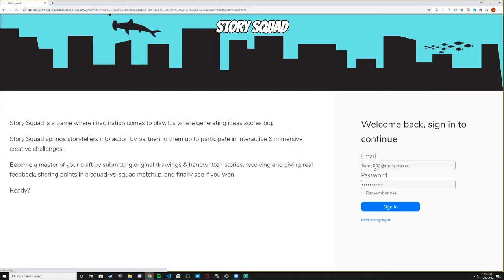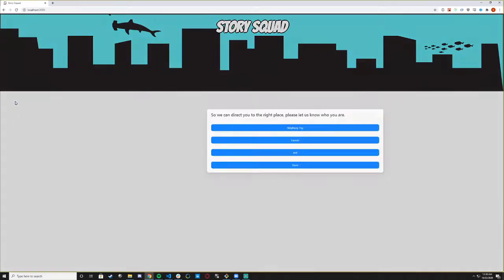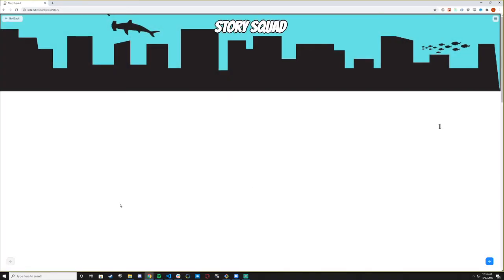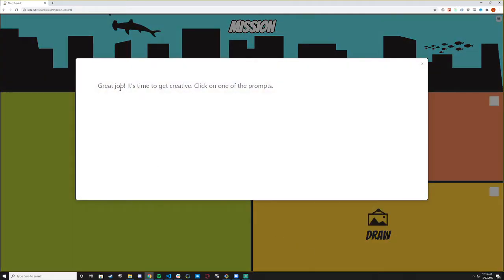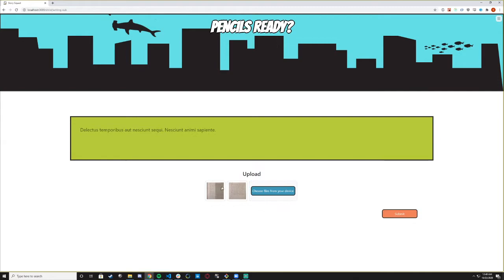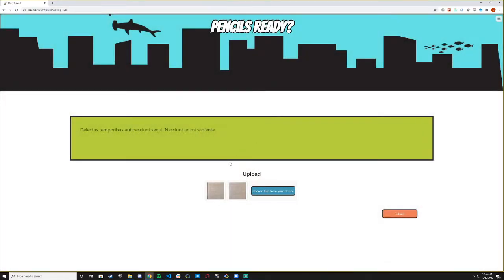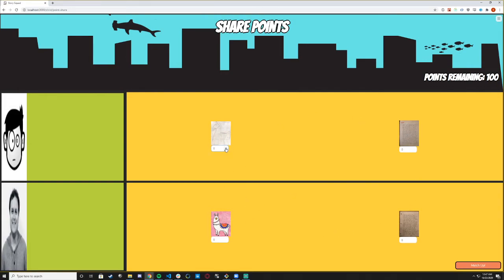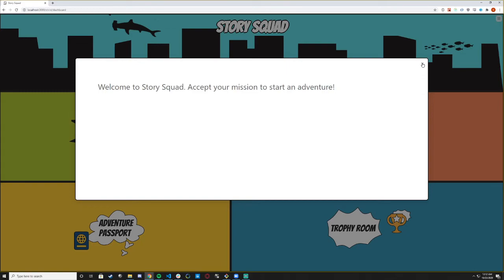Frontend Story Squad - Team B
Story Squad frontend - Walk through video to show the work flow from signing in to gamification features.